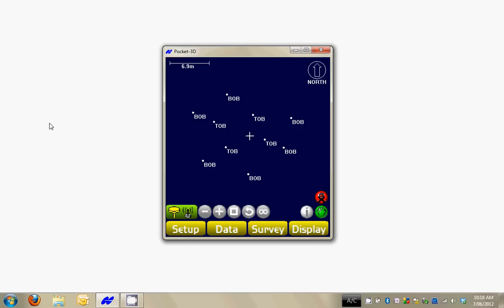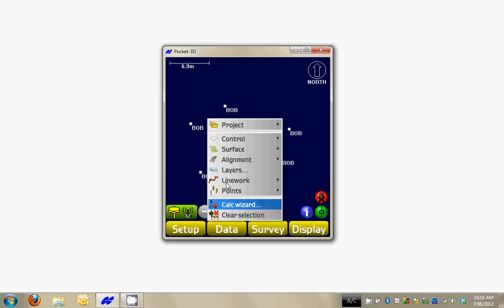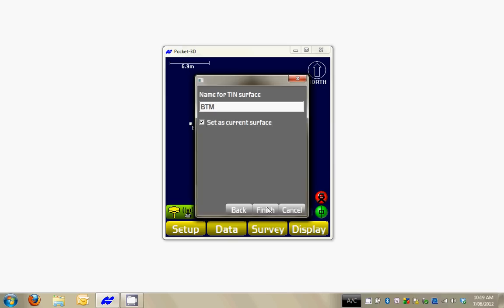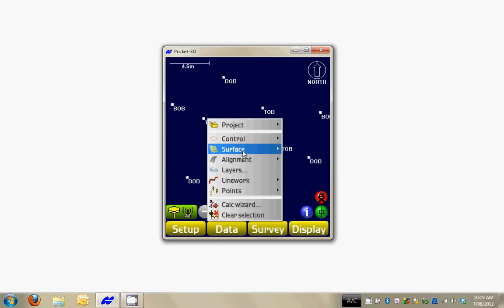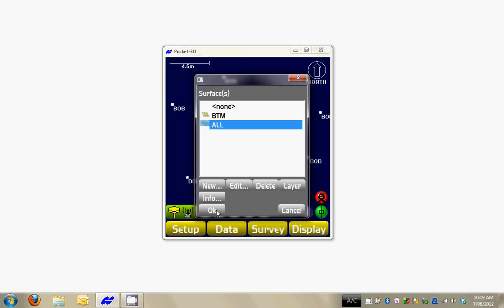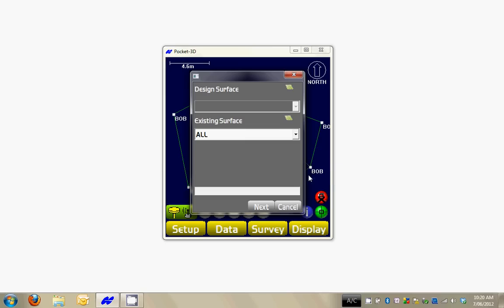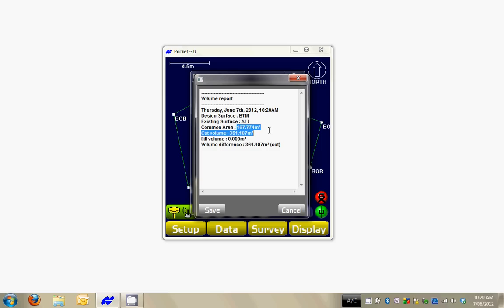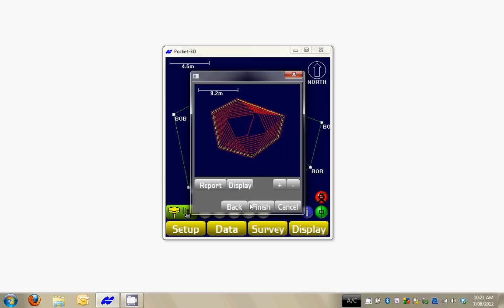Computing Volumes in the field using Topcon Pocket 3D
Instructional video details how to successfully compute volumes using Topcon Pocket 3D software.